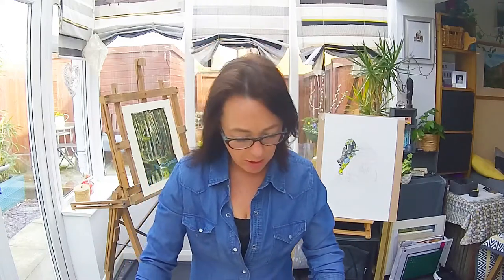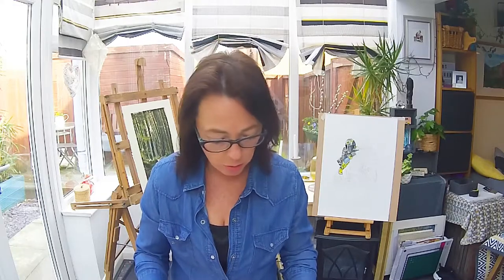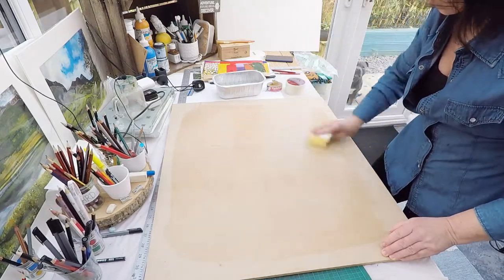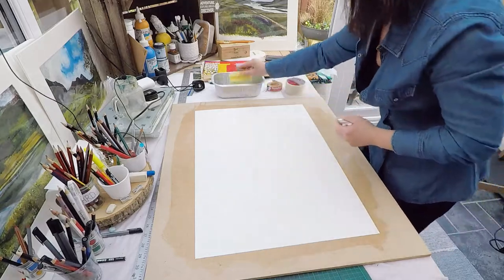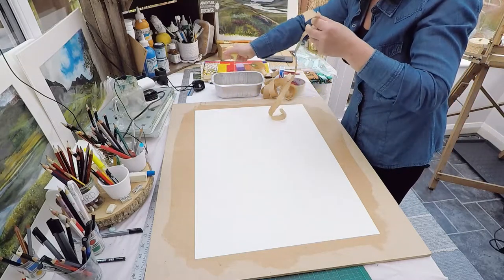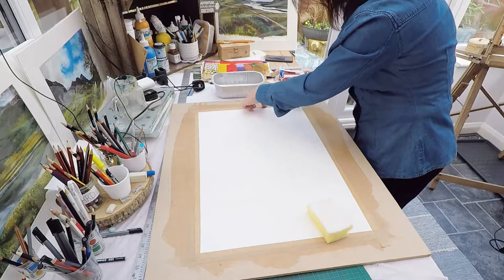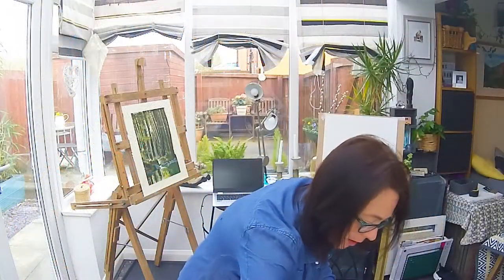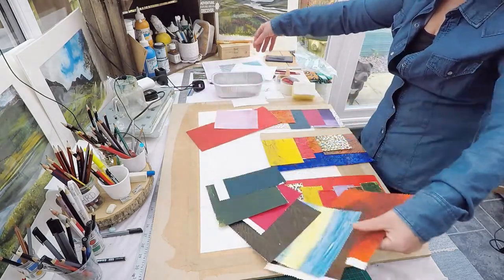How To Stretch Drawing Paper For Painting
Hi everyone, in this video I am sharing with you how to stretch paper. If you haven't got any heavy weight paper to paint on, this is a brilliant alternative, it is also advantageous to have your work stretched on a drawing board.